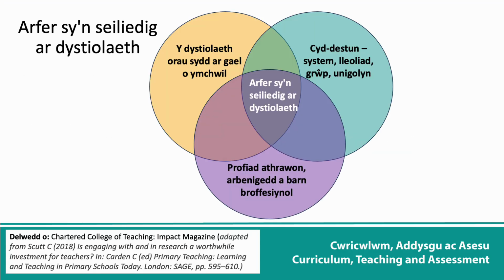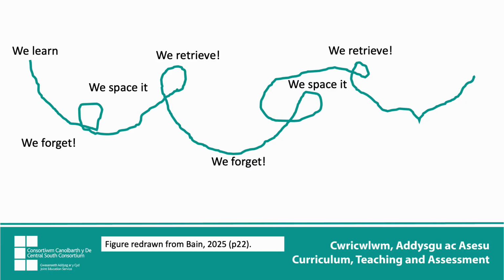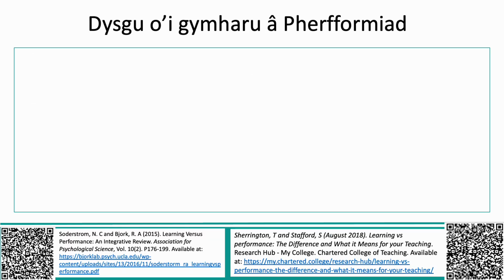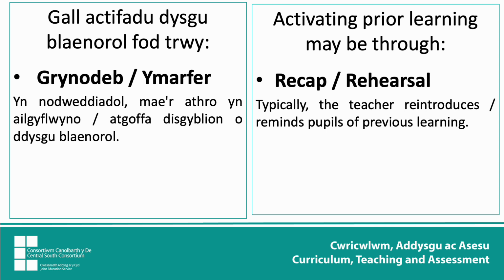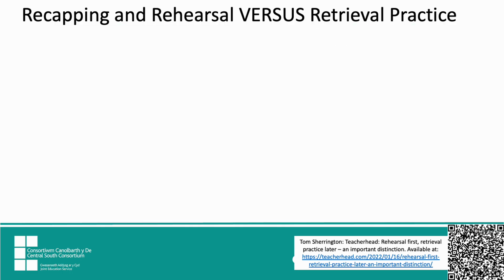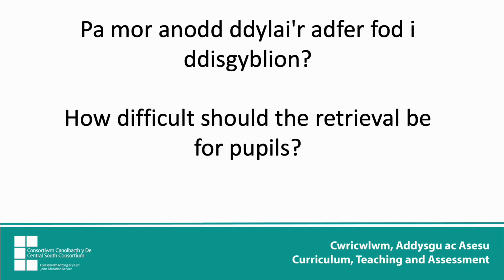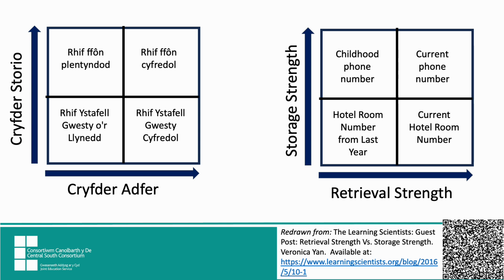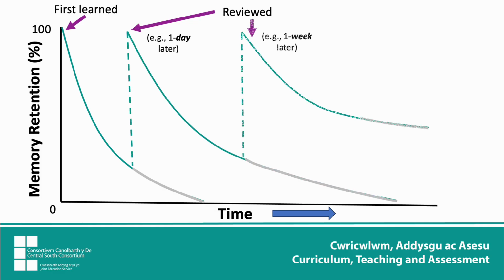Activating Prior Learning - Narrated